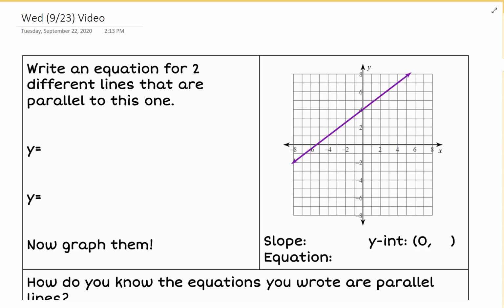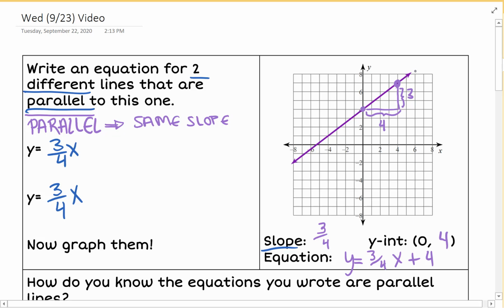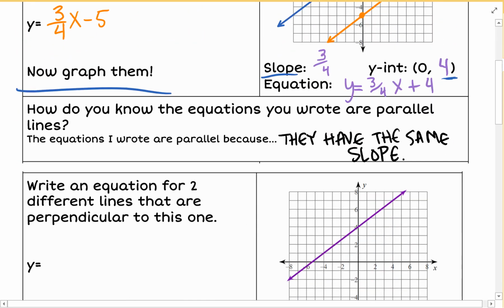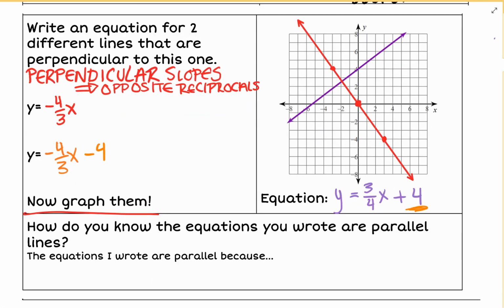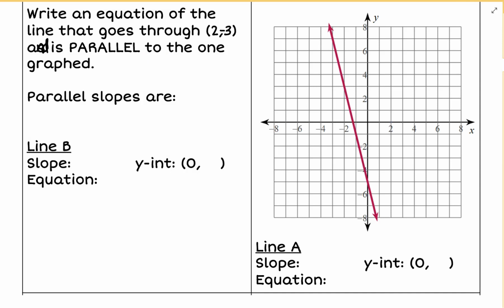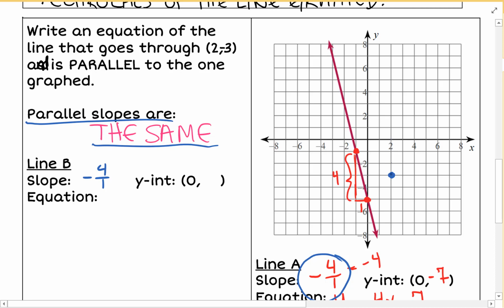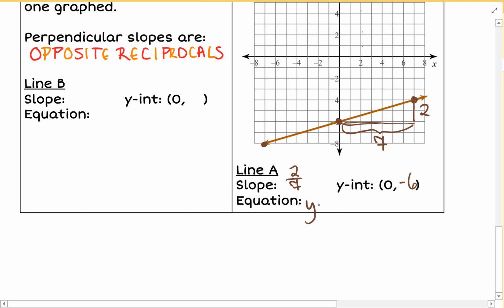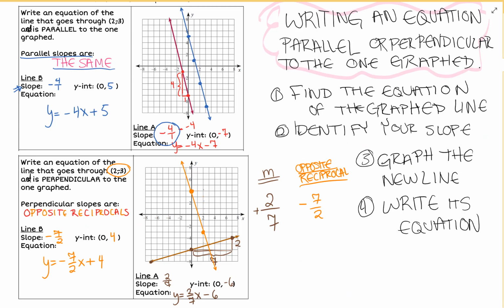Writing Equations of Parallel/Perpendicular Lines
Discovering Geometry Lesson for Wed, 9/22.